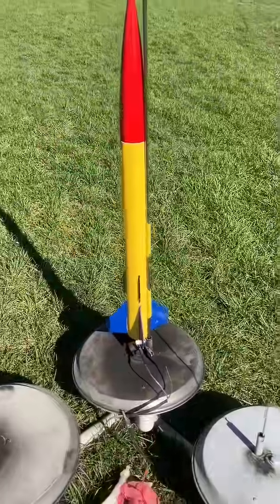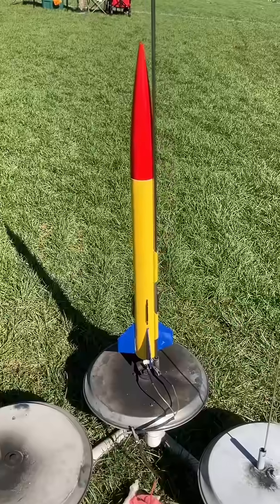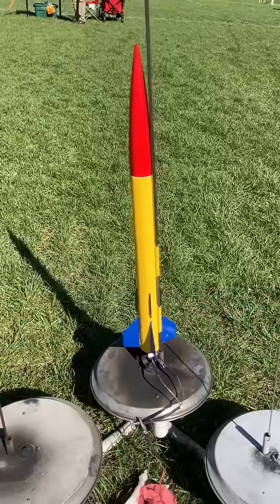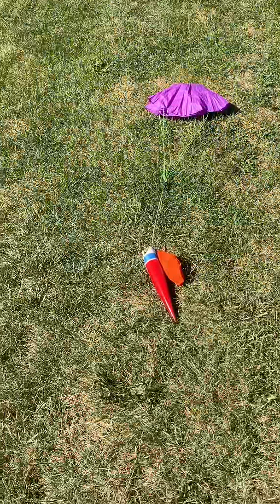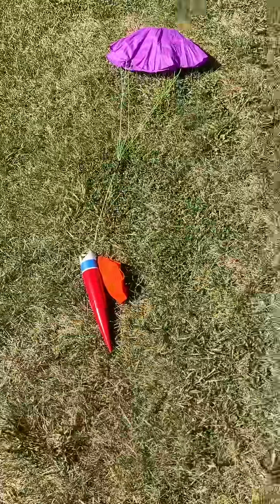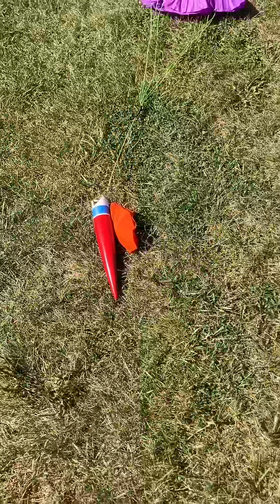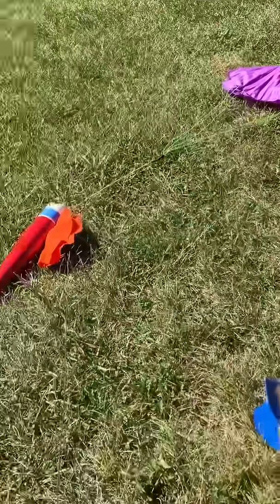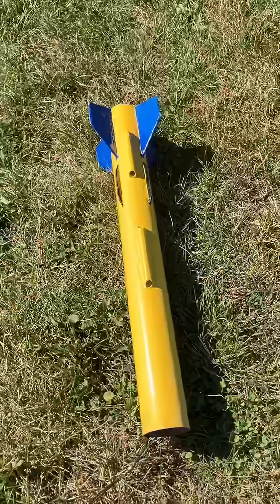Photon, D12-5, 18" Parachute